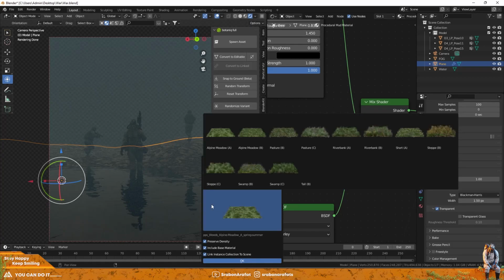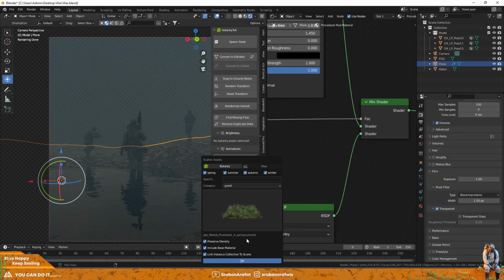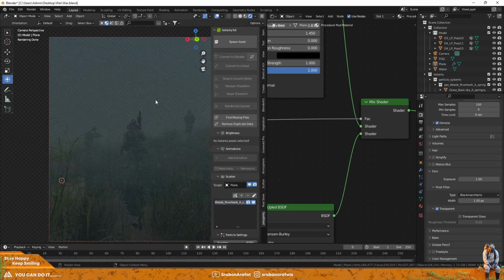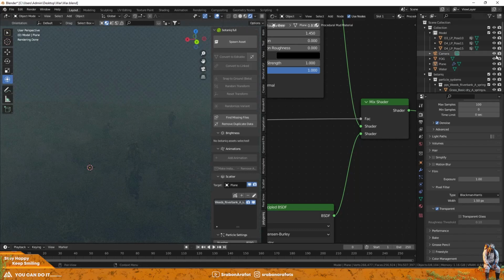WAR | Apocalyptic Blender Environment Concept Art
War | Blender Apocalyptic Concept Art

In this video, I'm making Blender Surreal Artwork "WAR."

New video and new work every week.

Chapters:
Intro: (0:00)
Concept Art: (0:24)
Displate Meta Print: (4:13)
Continue the process: (4:40)
Outro: (10:39)